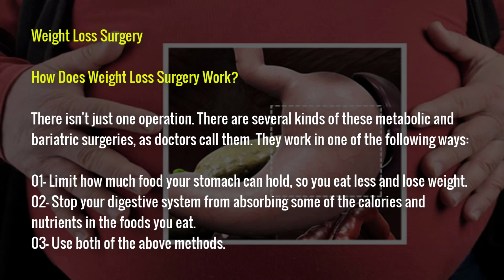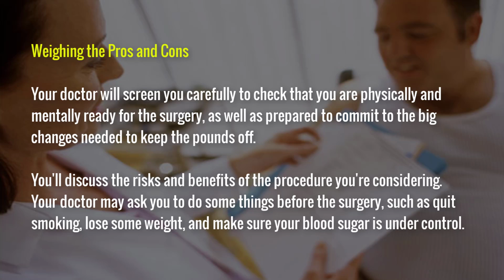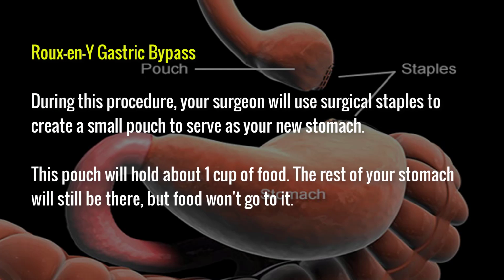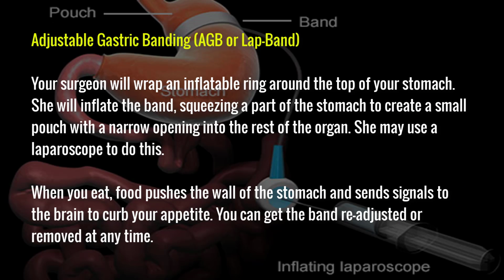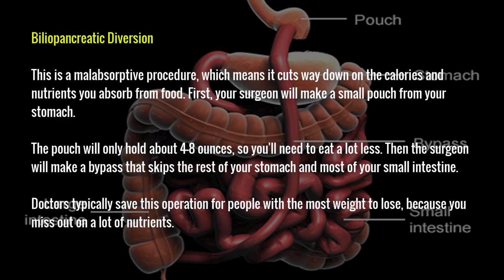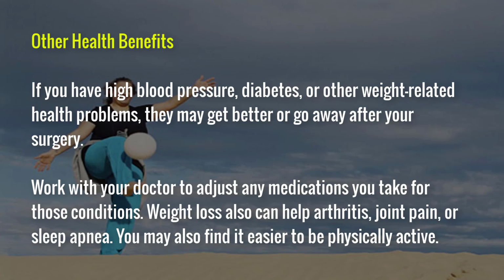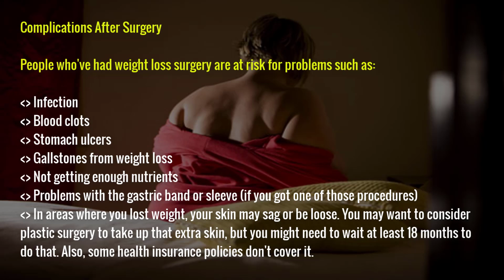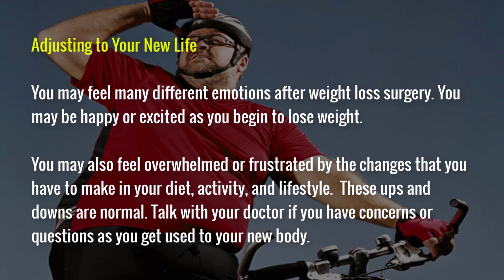Weight Loss Surgery Perfect Helpful Guide Video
Weight Loss Surgery, for Quick Weight Loss, in this video cover really helpful guide for Weight Loss Surgery for Complete Detail Please Watch Video and Don't forget to Subscribe my channel

How Does Weight Loss Surgery Work?
Weight Requirements
Types of Weight Loss Surgery
Weighing the Pros and Cons
Preparing for Surgery
Surgical Methods
Roux-en-Y Gastric Bypass
Creating the Stomach Bypass
Gastric "Sleeve"
Adjustable Gastric Banding (AGB or Lap-Band)
Vertical Gastric Banding (VGB, or "stomach stapling")
Biliopancreatic Diversion
After the Procedure
Eating After Weight Loss Surgery
How Much Weight Will You Lose?
Other Health Benefits
Lifestyle Changes After Surgery
Risks of Surgery
Complications After Surgery
Dumping Syndrome
Supplements for Low Nutrient Levels
Adjusting to Your New Life